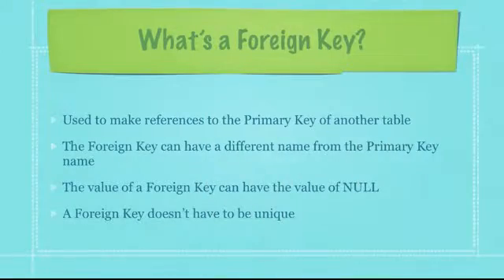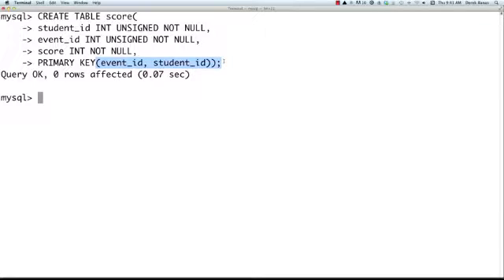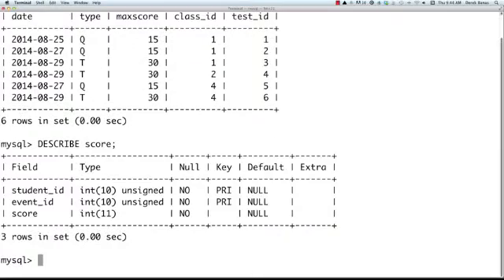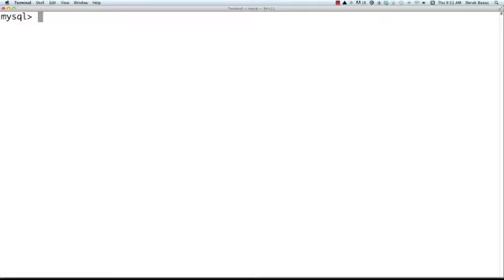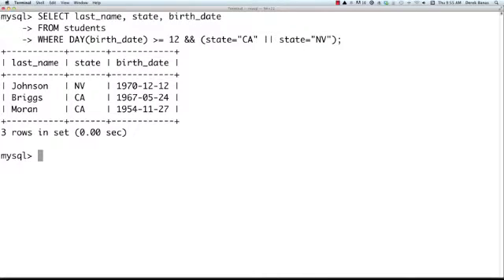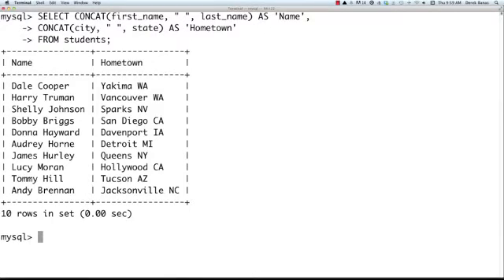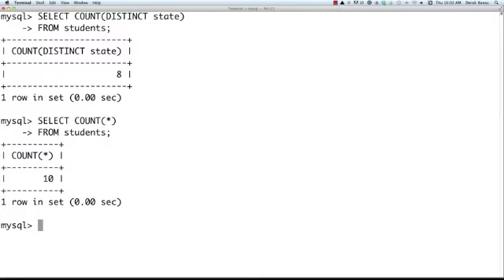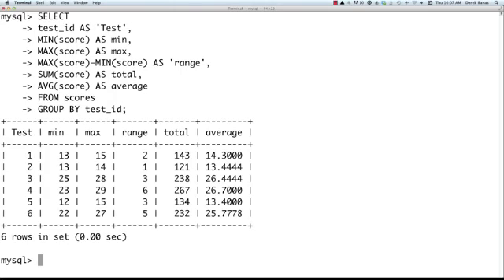SQL Server DatabseProgramming Course video #002 Tutorials English